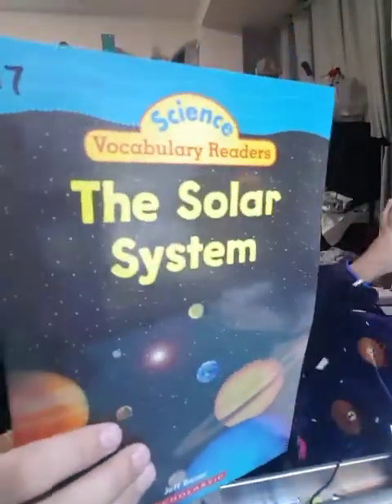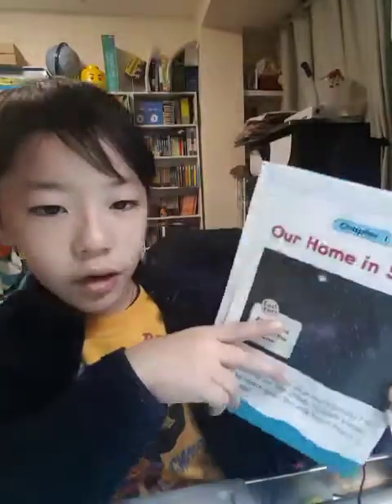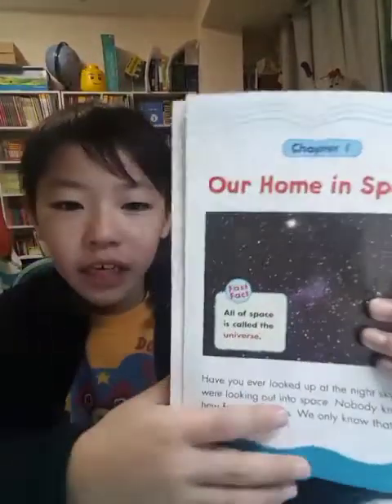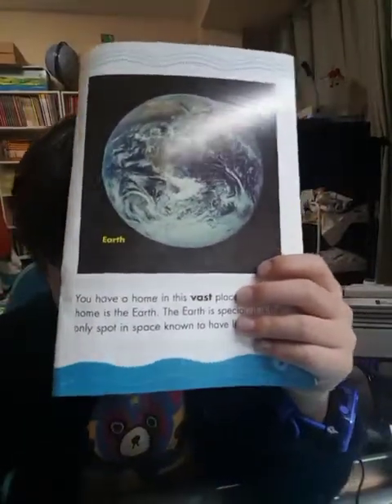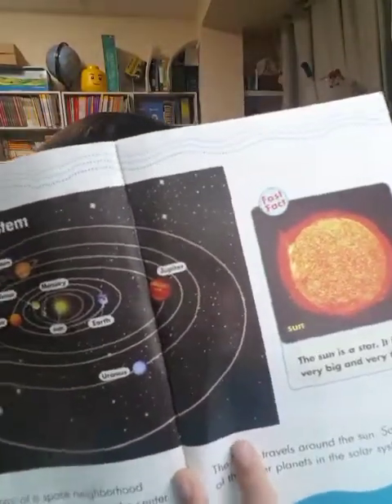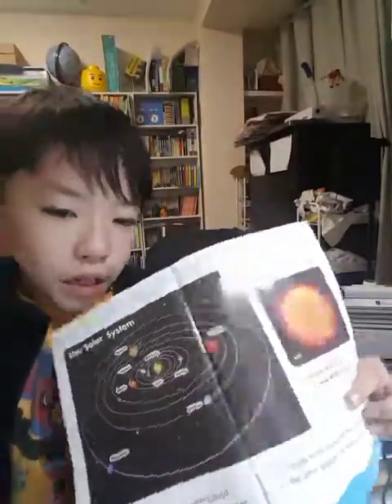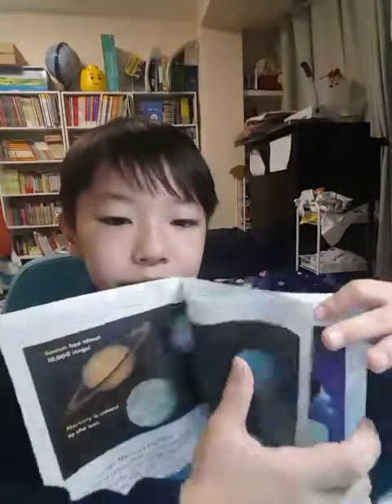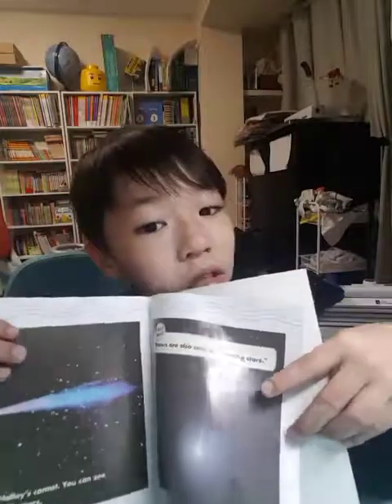한션Sean:《THE SOLAR SYSTEM》